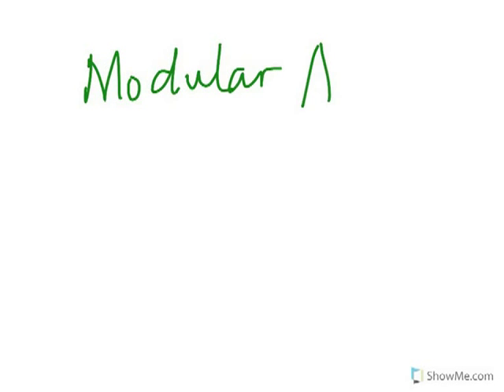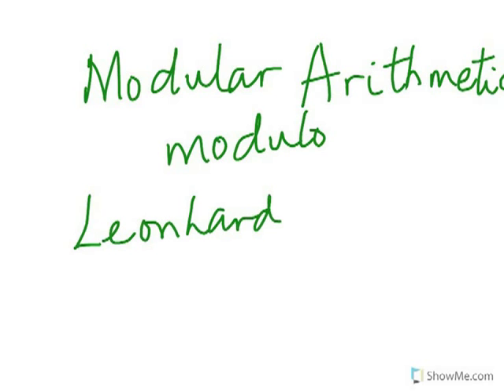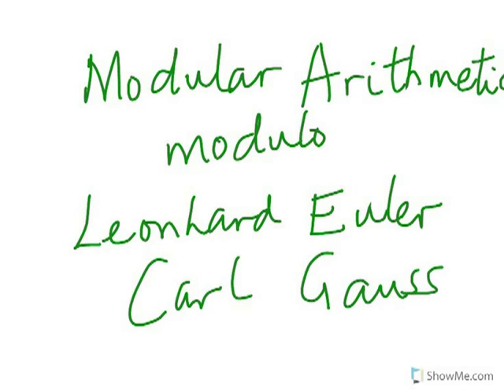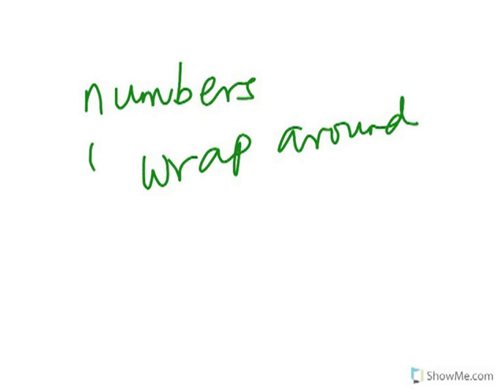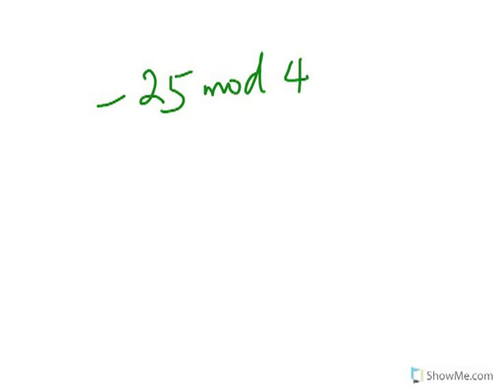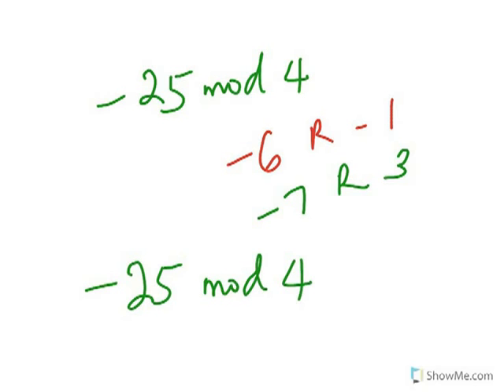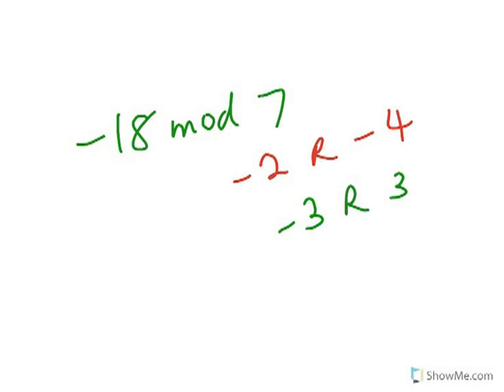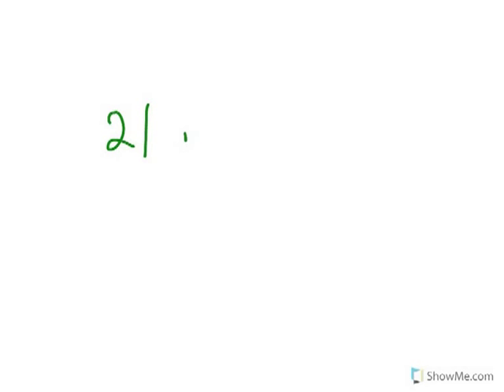Modular Arithmetic: Modulo Concept - Part 1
This video clearly explains the concept of modulo in modular example. Several examples involving positive and negative dividends were given. Enjoy!!!